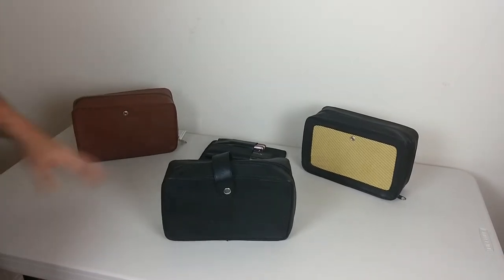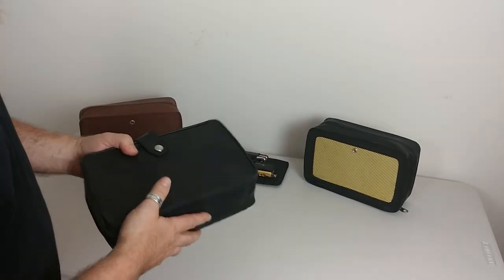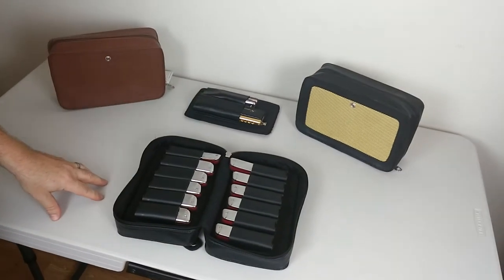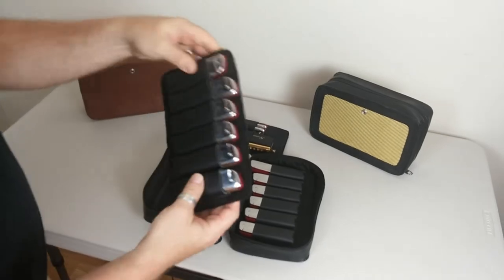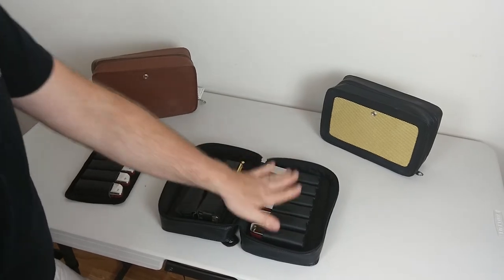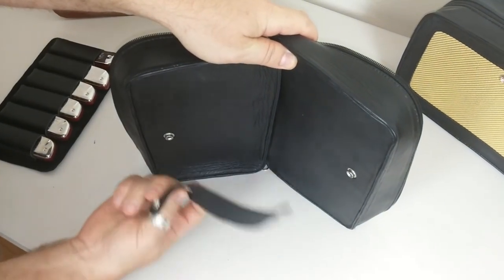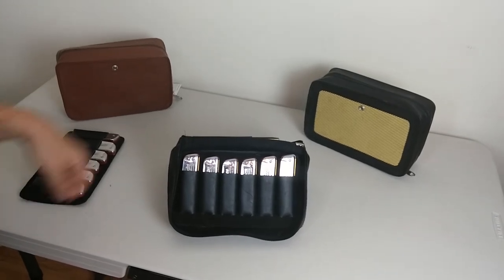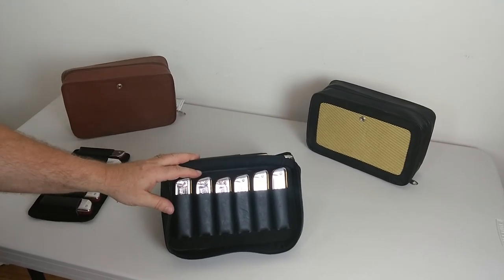Handmade Leather Harmonica Case - Pete Schmidt Accessories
This modular, all leather harmonica case gives you all the
flexibility you could need for carrying your harmonicas.

Designed by harmonica players with direct input from the pros. Our modular design allows you
to change the standard configuration from 12 diatonics and no
chromatics, to 6 diatonics and 2 chromatics, 8 diatonics and 1
chromatic, or multiple chromatics! The choice is yours. Another great
feature of this case is that you can invert the open case and snap the
included handle to keep it in the "easel" position. Great for easy
access to all of your harps whether placed on top of an amp, table,
floor, anywhere!"